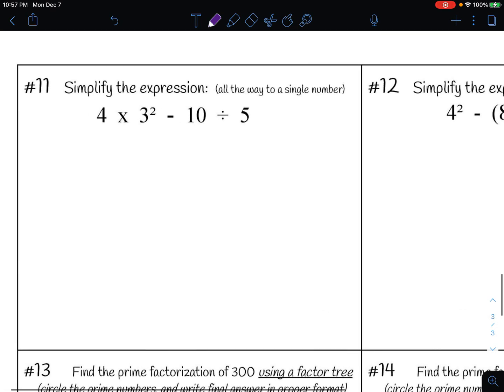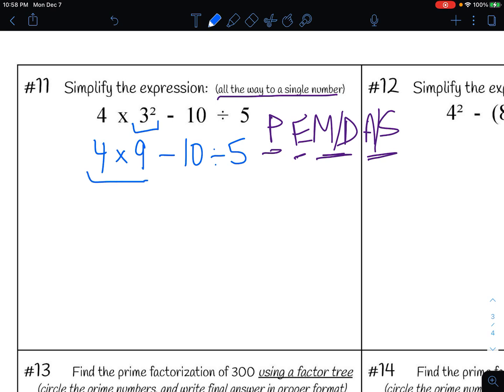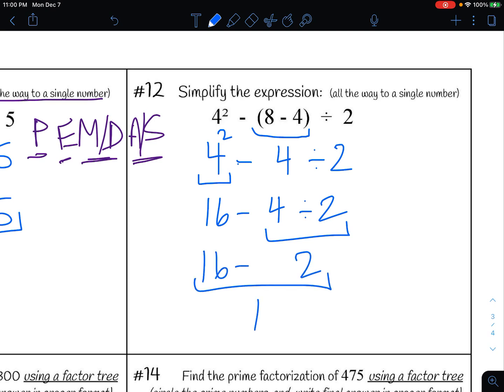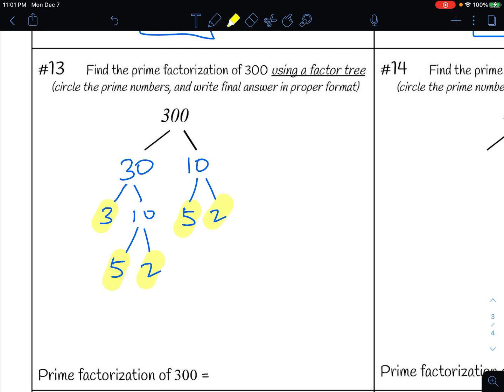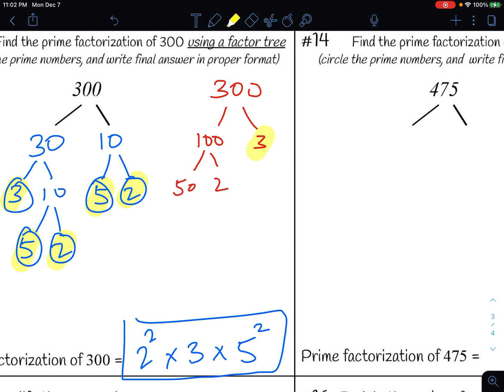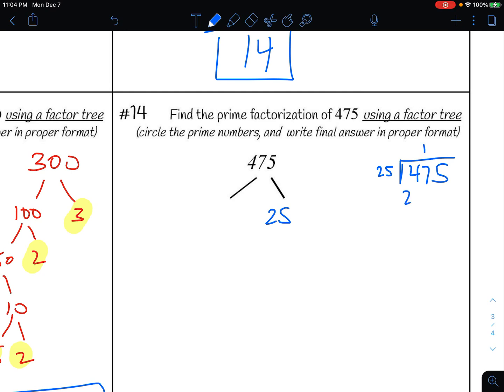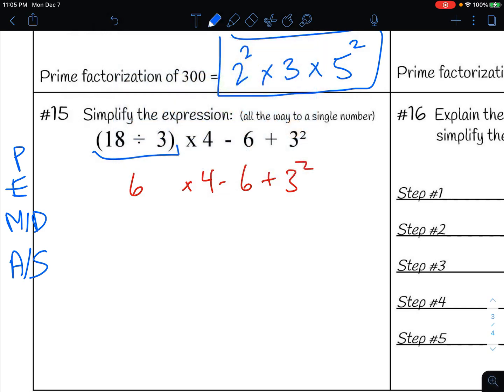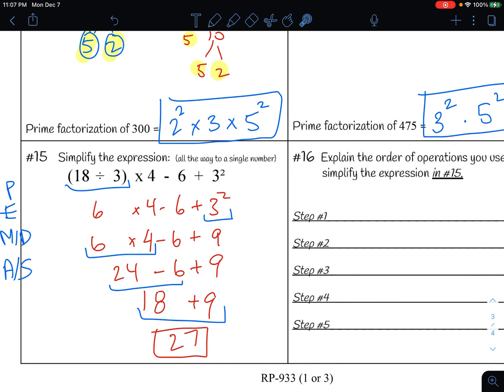Getting Started on RP-933 (Module 9 Practice Quiz Part 2) #11-16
M6 - 9.3 WORKSHEET Mod9 Practice Quiz (RP-933 Part 2) #11-16